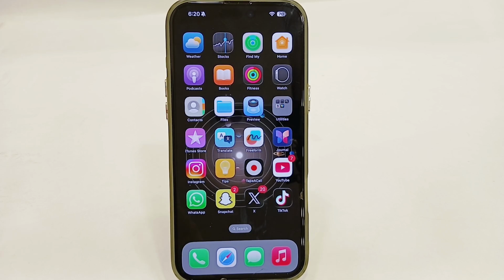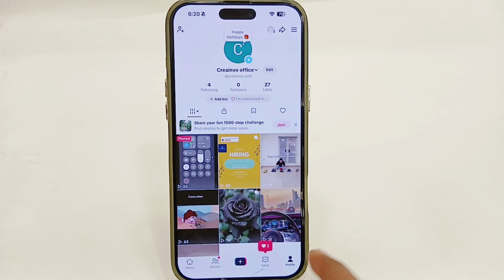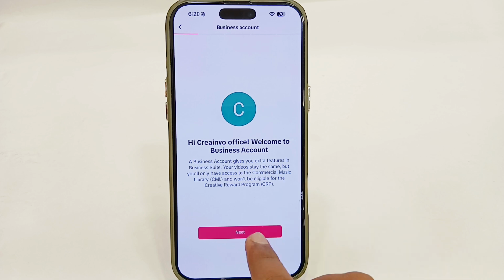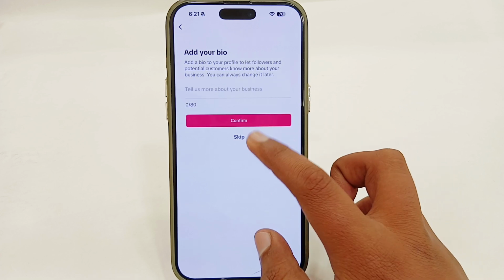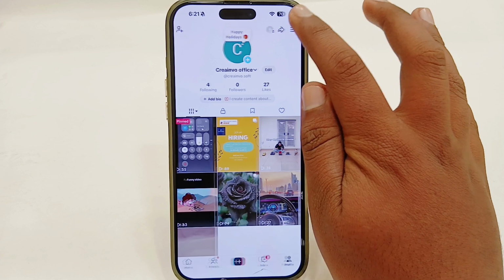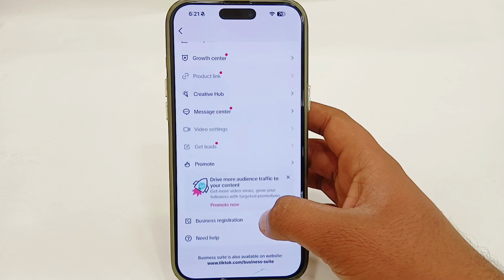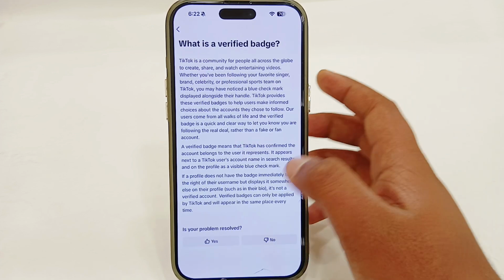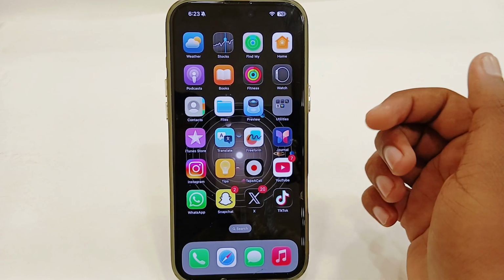How to Verify Your TikTok Account (Blue Checkmark)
🔹 YouTube Description

Want to verify your TikTok account and get the blue checkmark? ✅
In this video, I’ll show you step-by-step how to apply for TikTok verification and increase your chances of getting verified.

You’ll learn:

How to meet TikTok’s verification requirements

How to apply directly in the app

Tips to increase credibility and followers

Works for all TikTok accounts on iPhone and Android

👉 Watch till the end to get your TikTok account verified safely!

I can also make a shorts-friendly version with a catchy, viral-style title and description for faster reach.